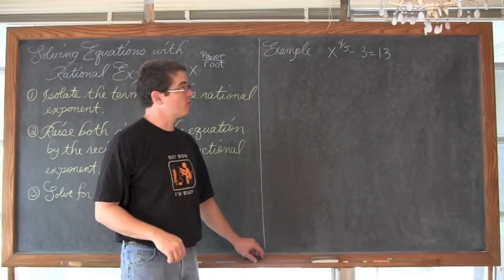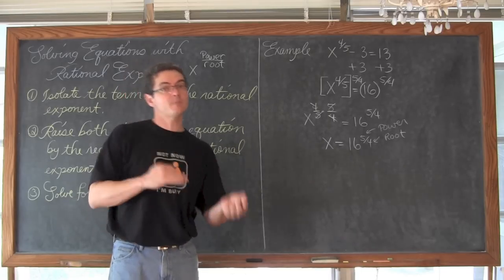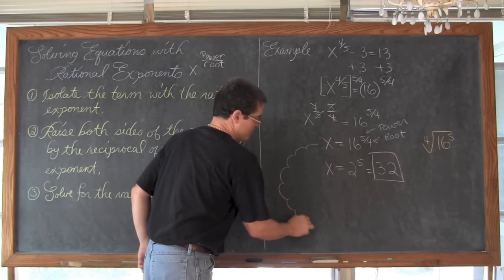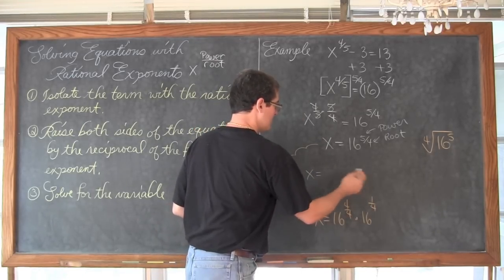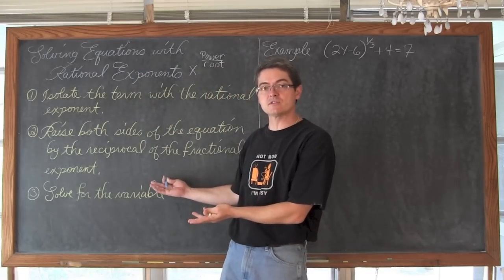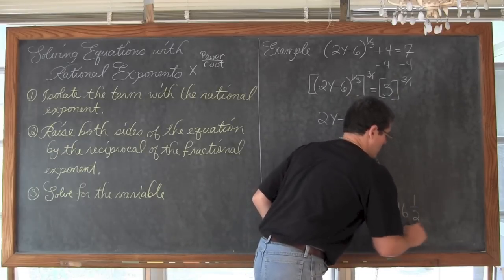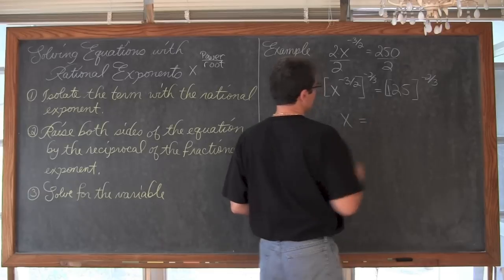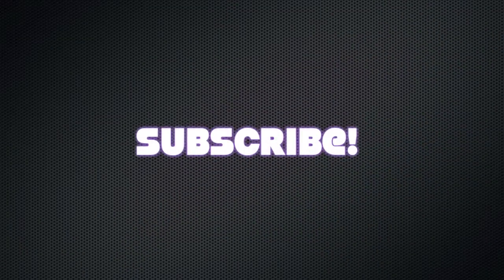Solving Equations Rational Exponents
I work through three examples of how to solve equations with rational exponents. Find free review test, useful notes and more If you'd like to make a donation to support my efforts look for the "Tip the Teacher" button on my channel's homepage